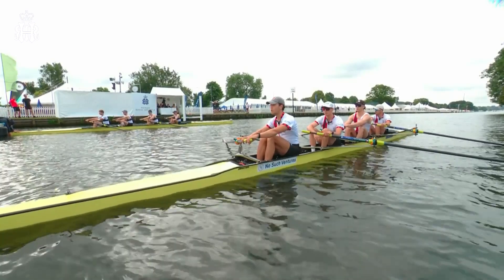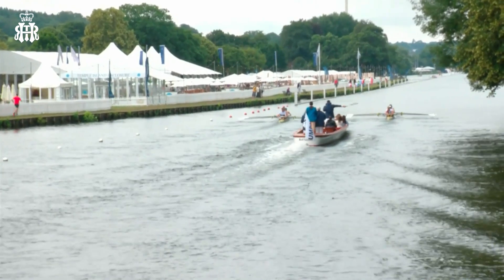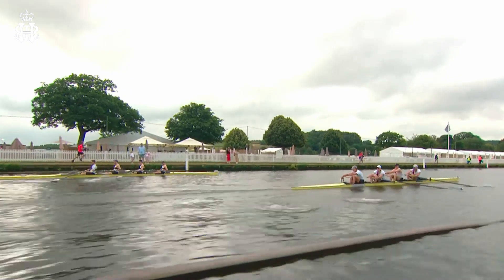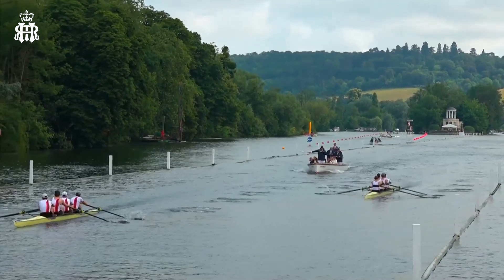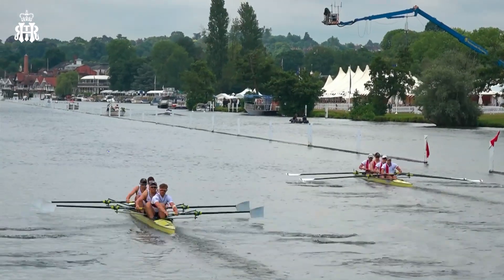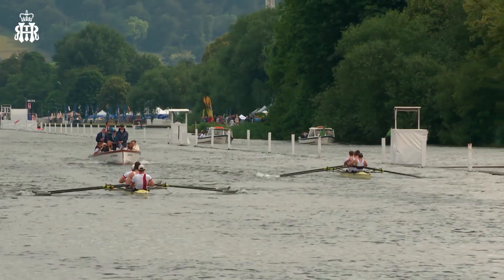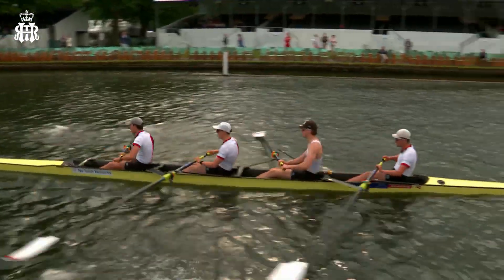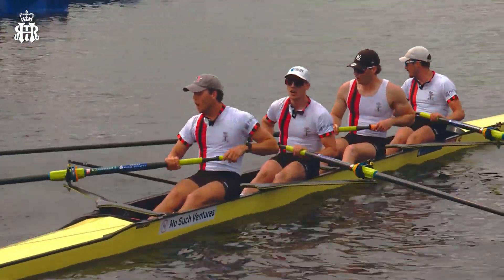Tyne A.R.C. v K.A.R.Z.V. De Hoop, NED - Wyfold | Henley 2023 Day 3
Tyne ARC v K.A.R.Z.V. De Hoop, NED in the Wyfold Challenge Cup. A live race replay from Day 3 at Henley 2023, Thursday 29th June.